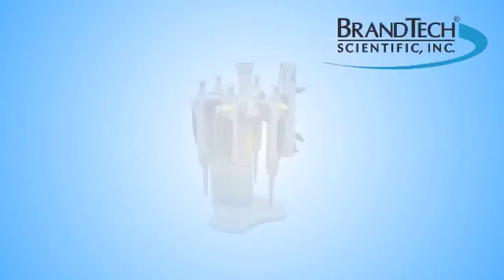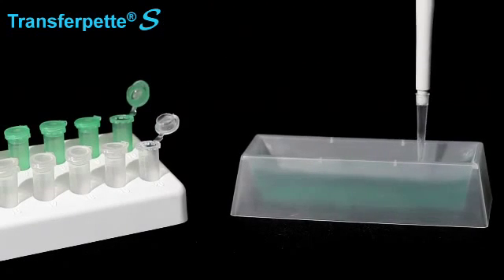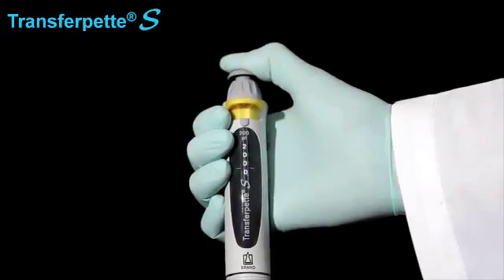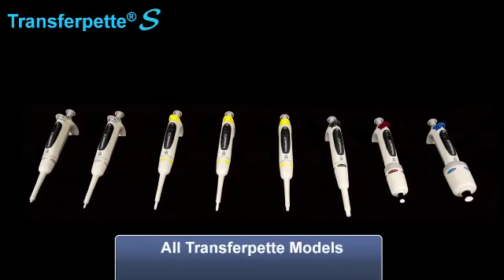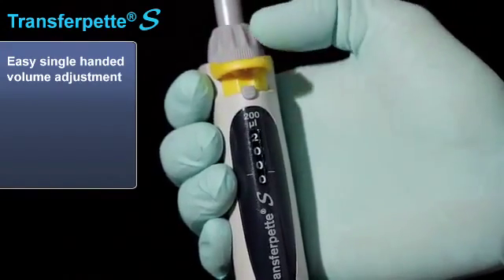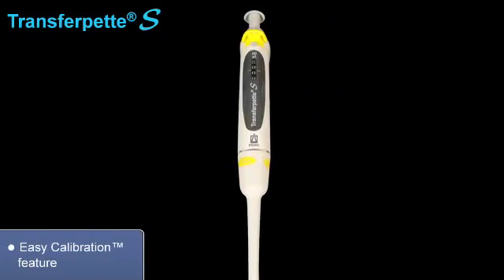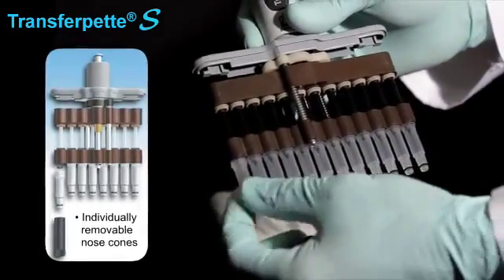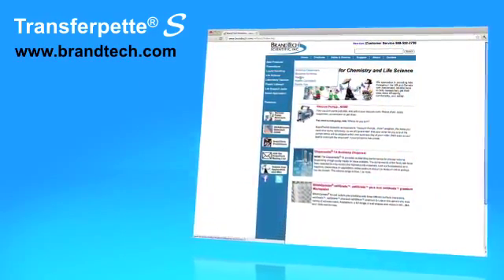Brand Transferpette® S Otomatik Pipet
Brand Transferpette® S Otomatik Pipet, Brand Pipet Fiyatları, Brand Pipet Satış;
Lamda; laboratuvar cihazları ve malzemeleri tedarik ve dağıtım şirketidir.